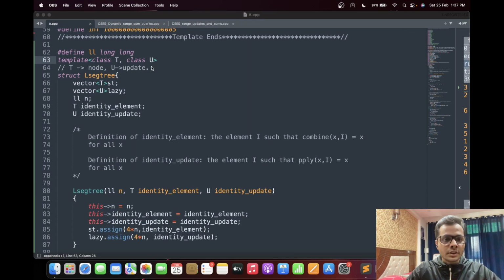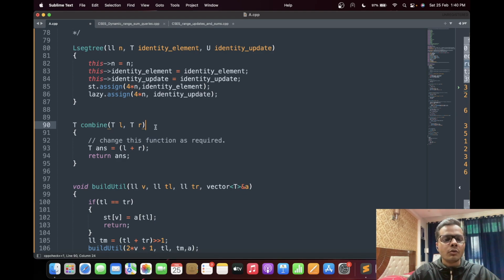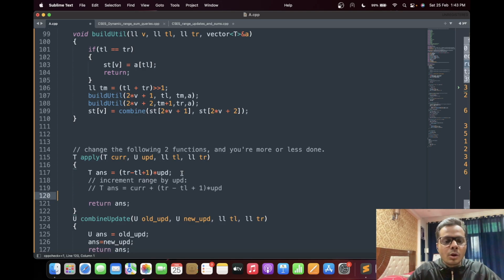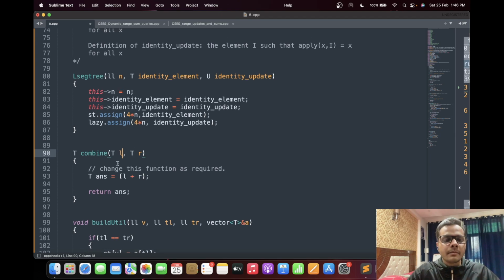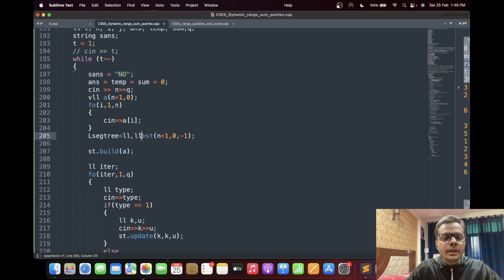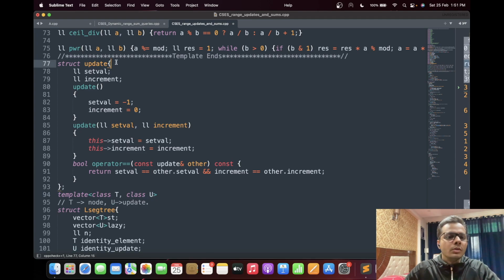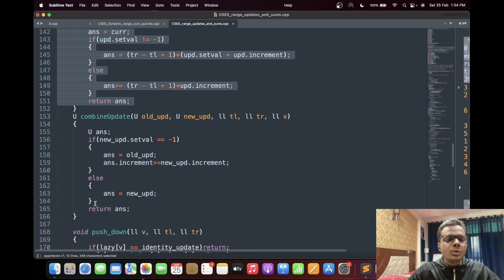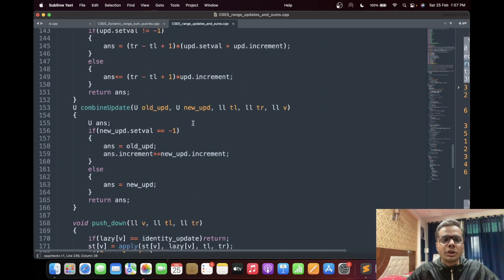Use Segment Trees like a Pro || Generic All-Purpose Segment Tree Template Explained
Using this template, you will be able to use segment trees like a black box, and solve pretty hard problems involving segment trees quite easily and fast. Enjoy!

Timestamps :
0:00 - Introduction
0:57 - Explaining the Template
3:35 - Combine() Function
4:40 - Apply() Function
7:02 - CombineUpdate() Function
9:02 - Identity Element/Update
11:00 - CSES Dynamic Range Sum Queries
13:50 - CSES Range Updates and Sums